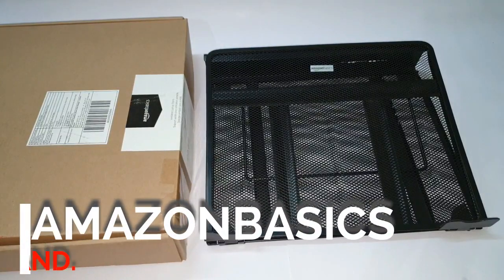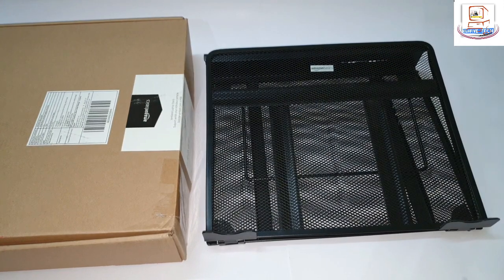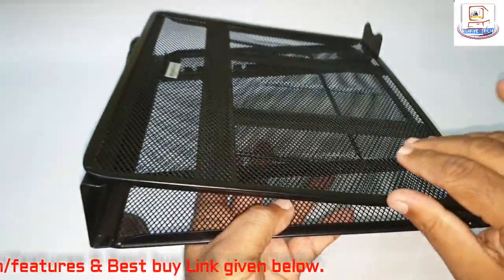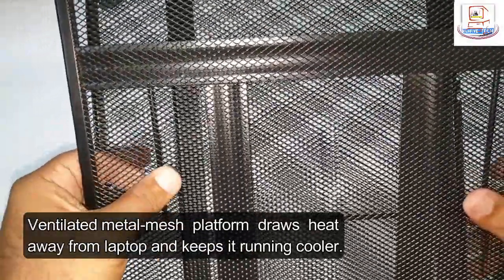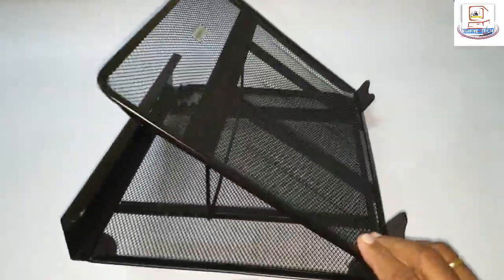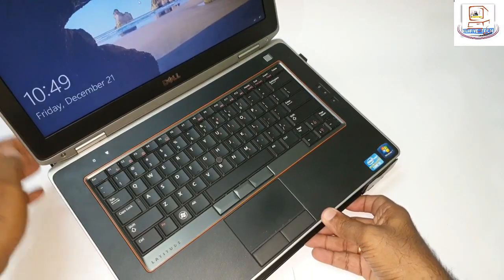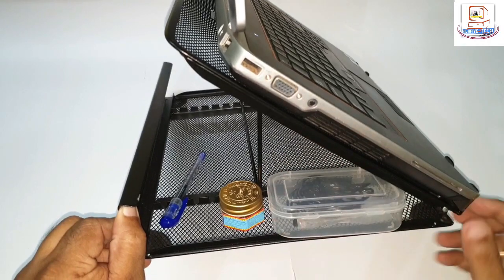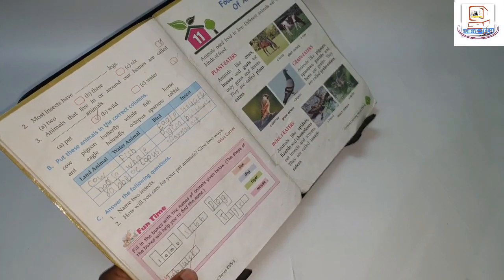Amazonbasics Ventilated Adjustable Laptop Stand Viral Review |Why need laptop stand-by highfive tech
Amazonbasics ventilated adjustable laptop stand: Unboxing. Amazonbasics ventilated laptop stand-2019:  Review. lap stand

■DO WE NEED A LAPTOP STAND?

Working on a laptop for long hours can lead to repetitive stress injury (RSI),  stiffness and pain on your back, neck, shoulders, and overall posture.
The rule of thumb:
"The top of the monitor’s screen should be positioned slightly lower than your resting eye height. It should be positioned about one arm’s length away from you. And, the bottom of the monitor should be tilted upwards towards you at approximately a 15 degree angle."
The heat that radiates from the bottom of your Laptop can make working on your lap very uncomfortable. Some Laptop get so hot that they can cause third degree burns to your private parts and that's no joke. May be it is the result of wrong sitting posture that’s causing all the strain and taking a toll on your overall health causing long term health issues.
One of the easiest ways to address this issue without giving up the freedom of working on a laptop is using a laptop stand

■THE ADVANTAGE OF A LAPTOP STAND:

1-By using laptop stands, your laptops will be placed in the most appropriate position which makes it possible to adjust the display height to help keep the user’s back and neck straight. They also tilt the laptop keyboard so it’s kinder on the wrists and also one can achieve right ergonomic posture.This ensures that you do not get tired too quickly, which makes you more productive in your work.
2-When a laptop is not raised, there is air restrictions, while a Laptop stand  prevent your laptop from getting heated up by allowing better air circulation. It keeps air circulating on the bottom of your laptop.
3-Many laptop stands have advanced features like cable management, a small drawer, or even a slot to hold your smartphone.

■WHY AMAZON BASIC VENTILATED LAPTOP STAND IS THE BEST:

1-AmazonBasics has always been a big name in almost every field and their items have always boasted an incredible construction. And this stand  is yet another awesome item from AmazonBasics.
2-This is a simple ,affordable price, straightforward European style combining metal-mesh ventilated panels design that looks stylish.
3- With seven different height adjustable levels from 12 to 35 degrees so that you can choose your preferred viewing and typing angle thus decreasing neck pain, back pain and eye stress.
4-It support heavy weight laptops without any risk of collapsing. It ensures that your laptop sits comfortably on the stand.Its quite durable and reliable.
5-It prevents over-heating of laptop due to  air flow underneath the laptop that helps to cool it down.since overheating could cause crashes, this is an ideal item for you.
6-Six slots Cable management feature on the back helps keep cords neatly organized and safely out of the way.
7-The two foam base stoppers provides amazing stability and grip to the stand.
8-It reduces clutter on your desk by placing your extra keyboard, mouse, etc under the laptop stand when you’re not using them!
9-In addition, you may also find it useful for holding books, tablets, or even sheet music.
10-It is backed by a 1-Year Limited Warranty
🎥My Filming & Editing Gear:

■My Mobile
■My Tripod
■My Microphone
☆Also: Boya M1
■My Headphone
☆Also: Nu Republic starboy
■My Handheld Gimbal
■My Lighting
■My Laptop
■My Usb (C-type) Cable
■My Storage(dual drive type C- flash drive)
■My PowerBank
■My Laptop Table(bed)
■My Mouse Pad
■My wrist Support pad
■My potable Fan

I hope my videos will inspire and help you stay updated in your journey.
Hope to receive all your support.🤝

Keep rocking!  😃 "Don't forget to smile!"
Highfive tech
HIGHFIVETECH